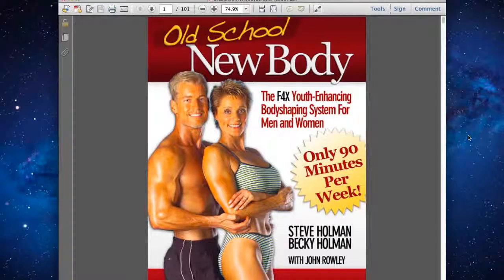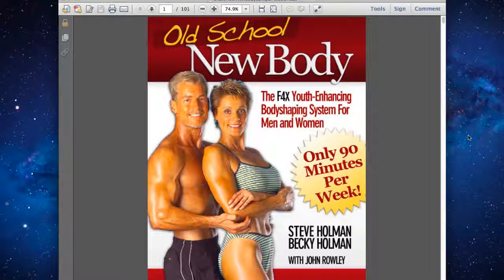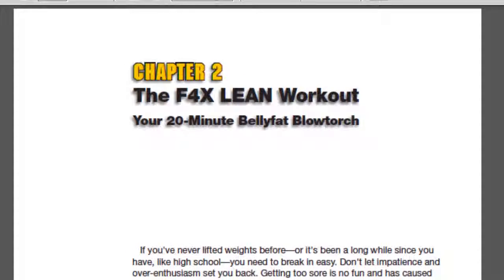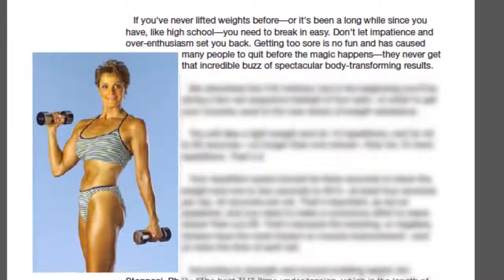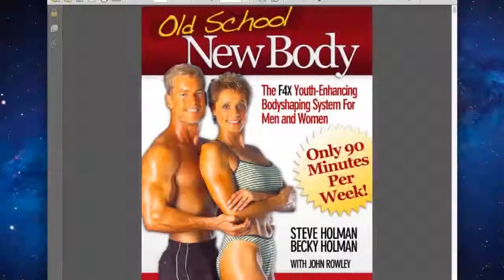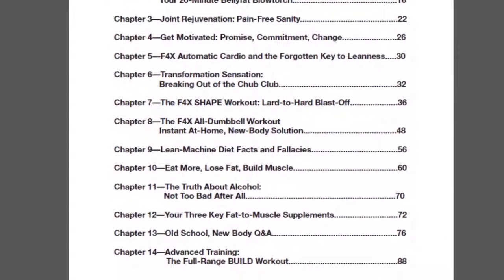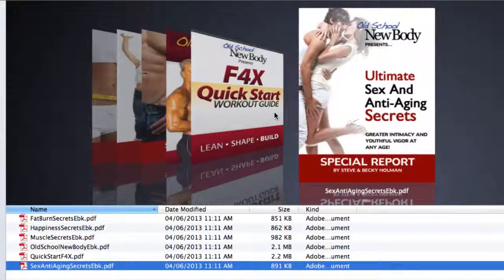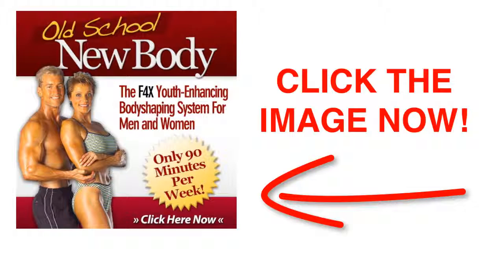Old School New Body Review Discount On Old School New Body pdf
Old School New Body is the best program for adults aged over 35 to stay young, pain free and injury free. Huge discount still on!

My Old School New Body review is based upon a short 5 weeks of doing the Old School New Body training program -- specifically the short 20 minute fat-loss workout.

This workout saves me time, and leaves me feeling energized after every session, and I am no longer sore like I used to be after training.

I used to pound my body with heavy weights, complicated lifts and extreme intensity, but as I have aged I have found it harder to recover and I am over the soreness. Heavy weights are not necessary for results. The overstress and release of cortisol is what plays a role.

Now you do need to put effort in, but the effort should be cumulative.
This is where Old School New Body workouts fit in perfectly. The system uses moderate poundages lifted in such a way to induce higher muscle fatigue. Short rest periods are incorporated to ensure growth hormone is released which is a fat-burning, muscle building hormone.

So you can get back into the best shape of your life and slow the aging process, whilst strengthening your muscles, ligaments and joints at the same time.

Old School New Body will produce results if you are willing to put the effort in, and follow it to the letter. And don't forget your discount on the Old School New Body pdf.